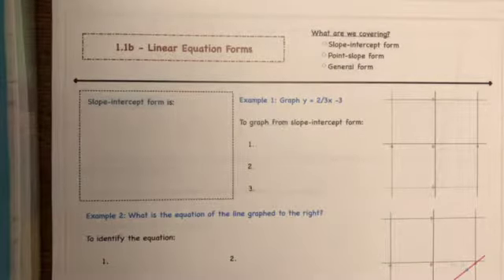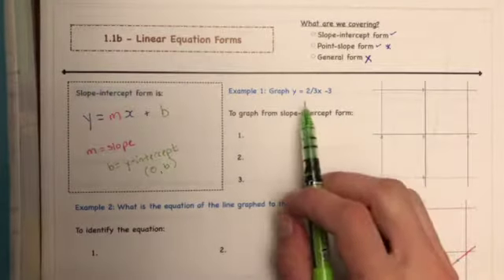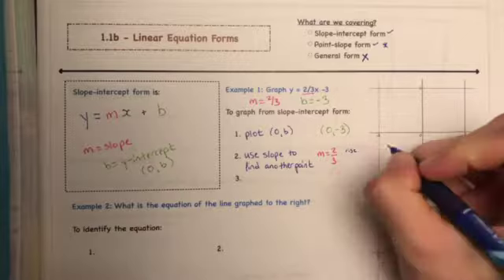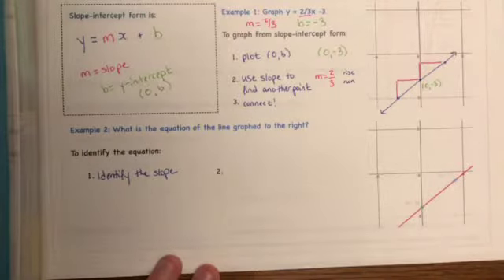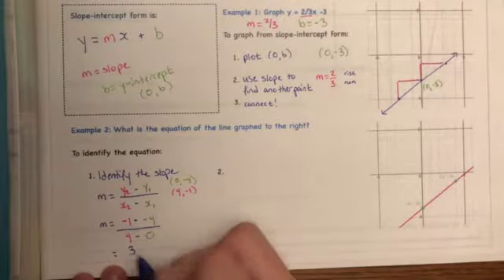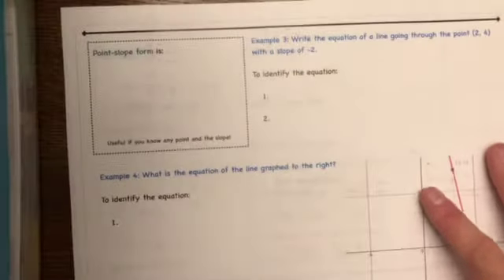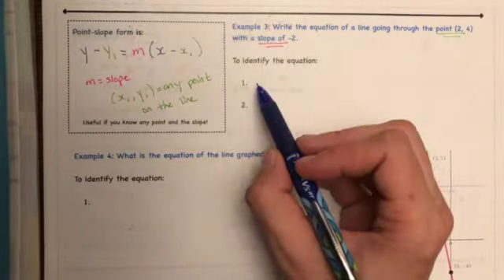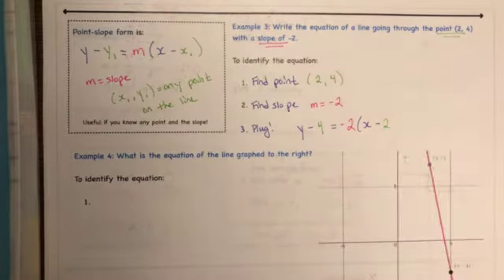PC 1.1b (part 1) - Linear Equation Forms